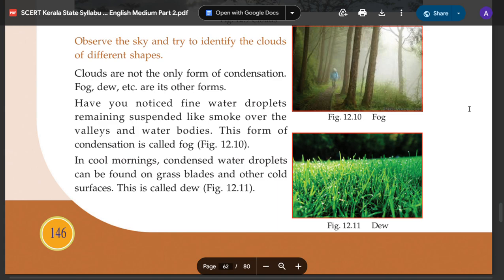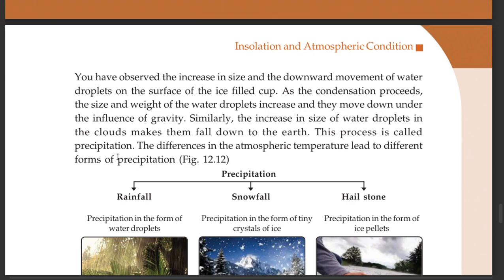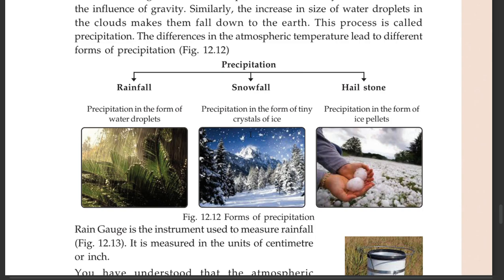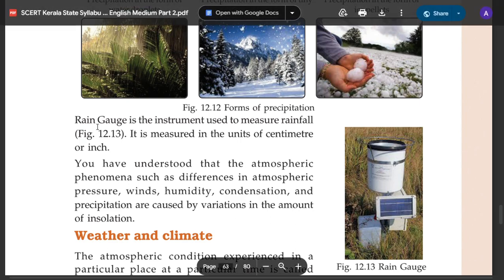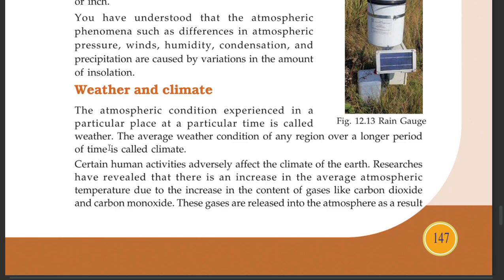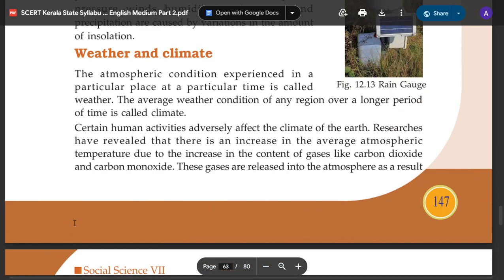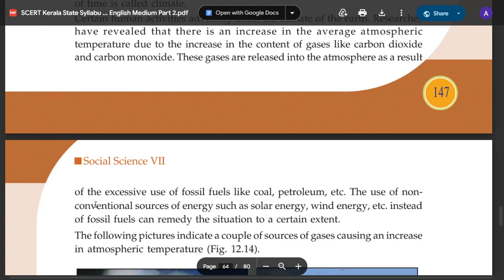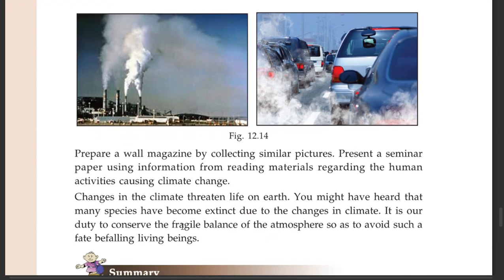STD 7 SOCIAL SCIENCE CHAPTER 12 INSOLATION AND ATMOSPHERIC CONDITION PAGE 147 TO 148 SCERT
STANDARD 7 SOCIAL SCIENCE CHAPTER 12 INSOLATION AND ATMOSPHERIC CONDITION PAGE 147 TO 148 SCERT ,
CLASS 7 SOCIAL SCIENCE CHAPTER 12 INSOLATION AND ATMOSPHERIC CONDITION PAGE 147 TO 148 SCERT ,

CHAPTER 12 INSOLATION AND ATMOSPHERIC CONDITION ,
 INSOLATION AND ATMOSPHERIC CONDITION ,
WEATHER AND CLIMATE,
STD 7 SS PAGE 147,
STD 7 SS PAGE 148,
CLASS 7 SS PAGE 147,